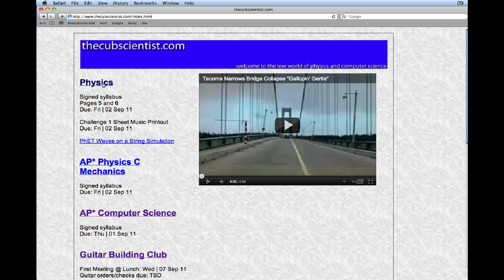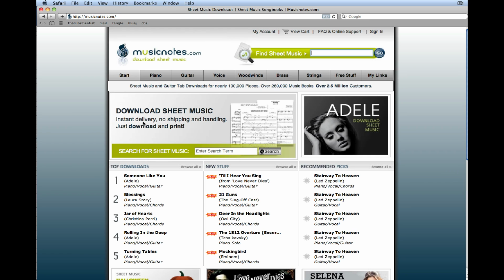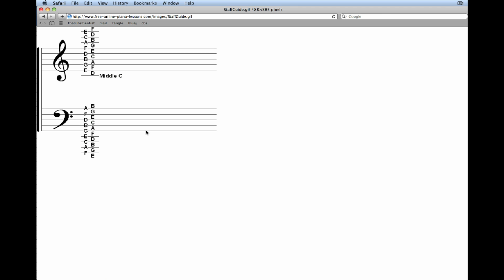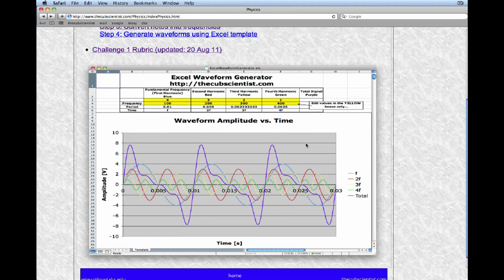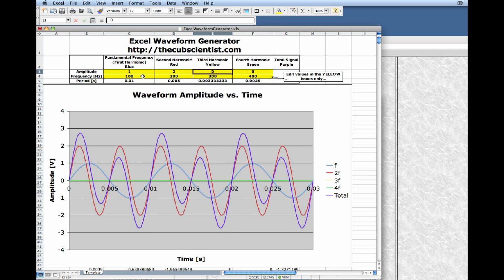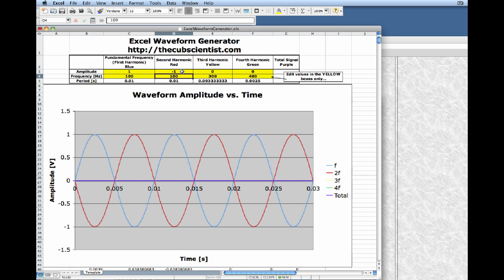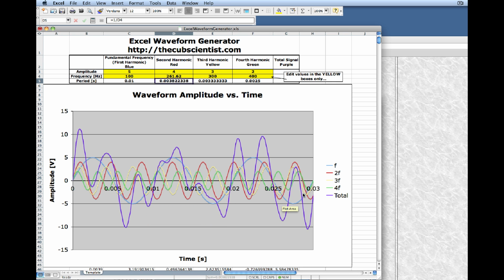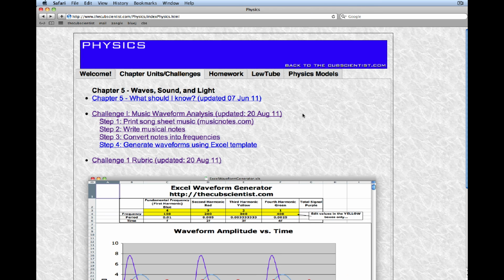Physics Challenge Music Waveform Analysis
Music Waveform Analysis